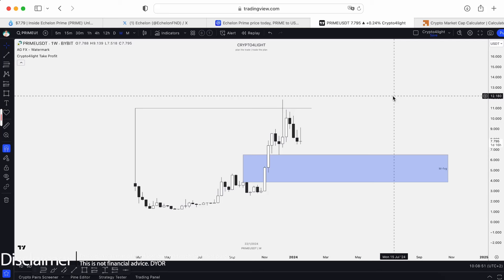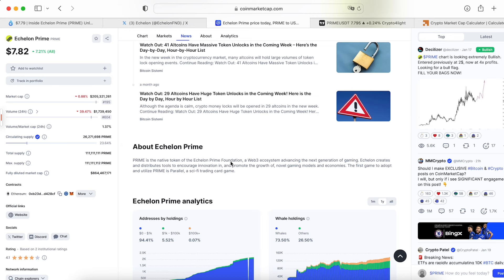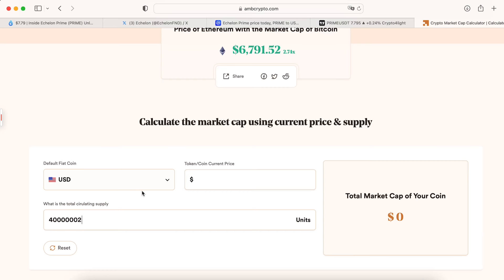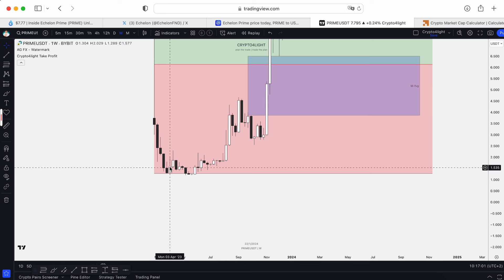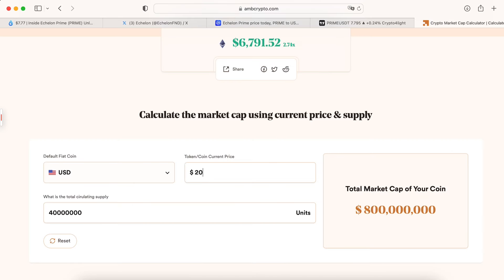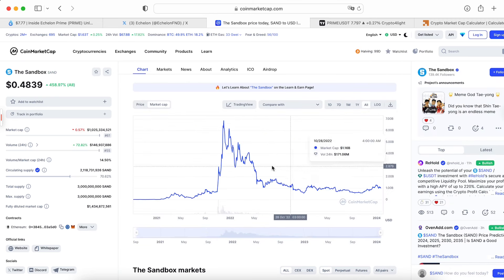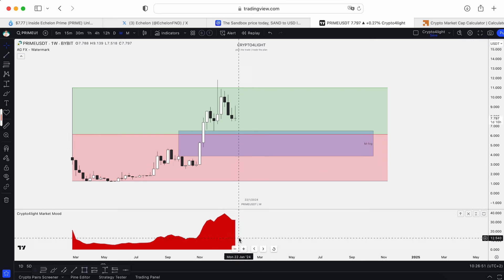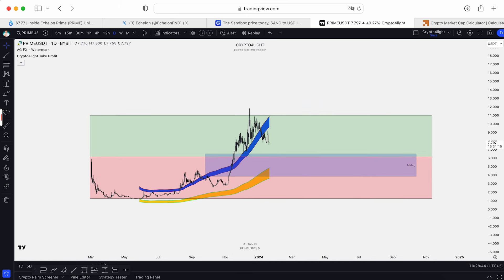Prime Price Prediction. Echelon Prime Bull Run Plan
⏰ Time Stamps ⏰

🔑 Topic keywords